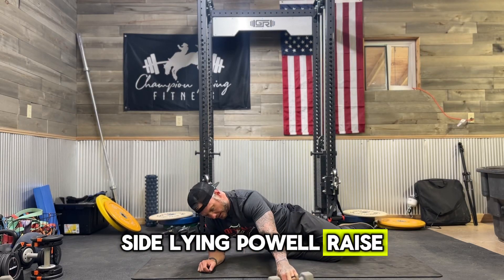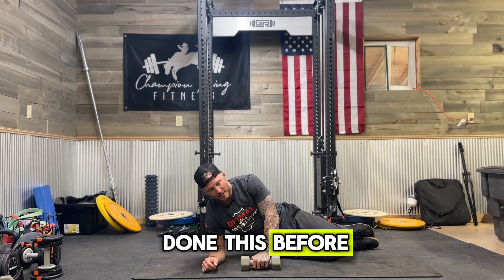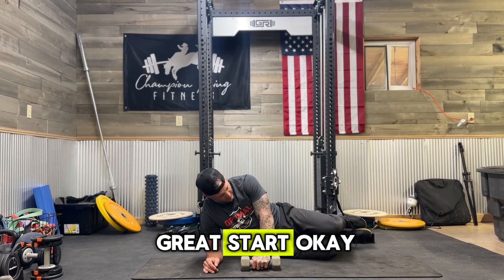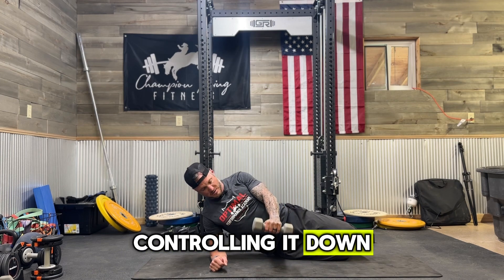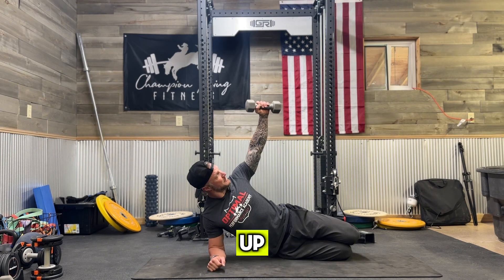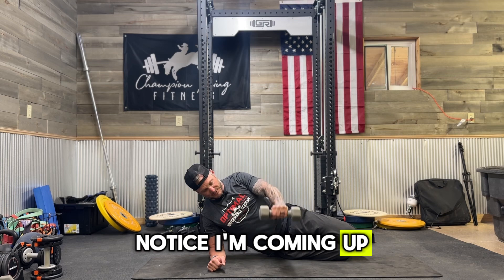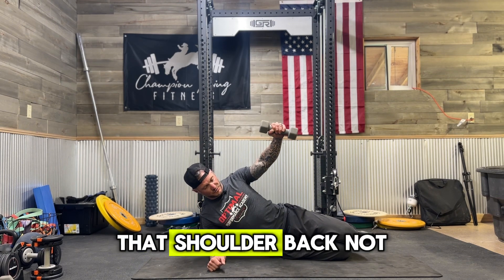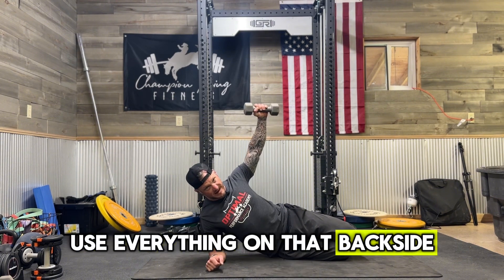Side Lying Dumbbell Powell Raise